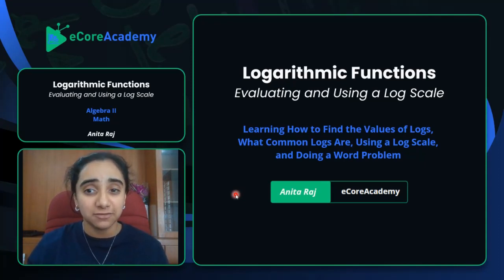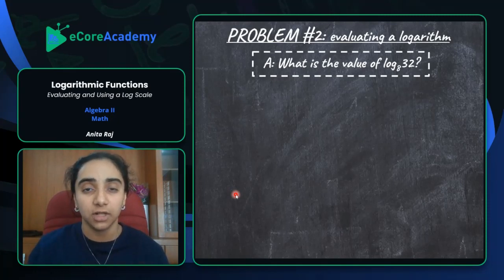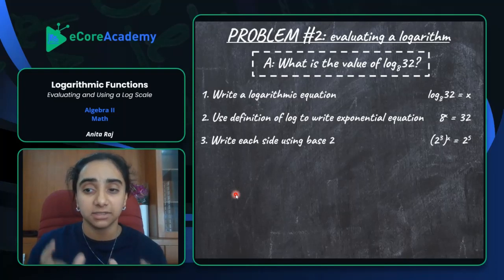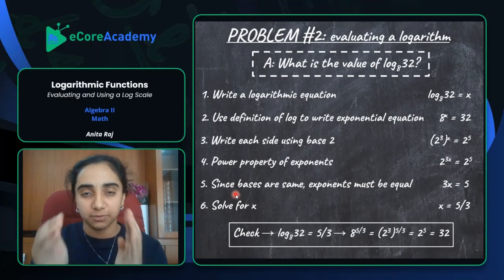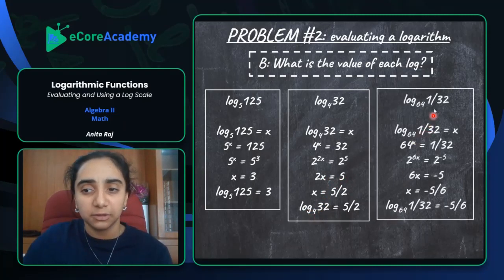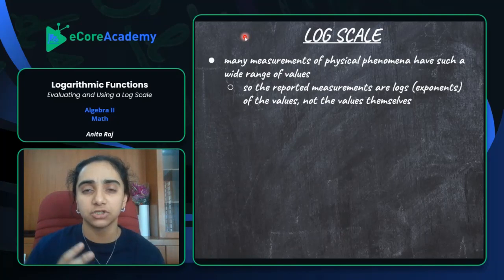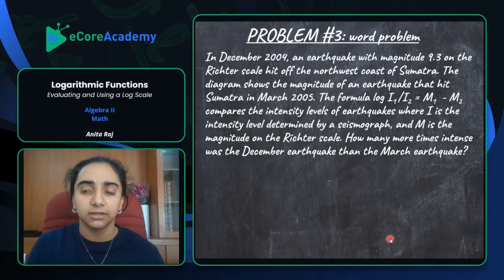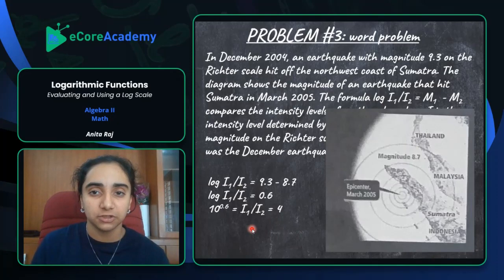Logarithmic Functions: Evaluating and Using a Log Scale | eCoreAcademy | Anita Raj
Hello, students, and welcome to a new eCoreAcademy lesson! Today we will be continuing our Algebra II topic on log functions. Specifically, we will be understanding how to evaluate, or solve a log function using six simple steps, and afterwards, we will learn practical applications of a log scale with some background information and then a word problem.